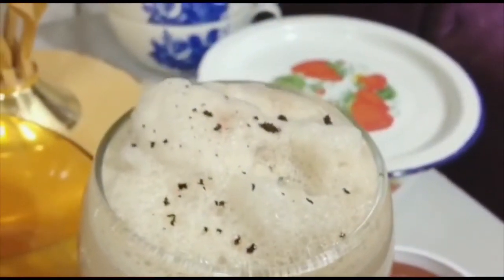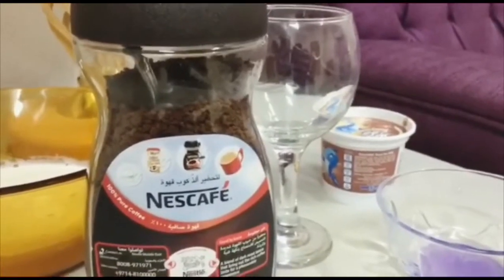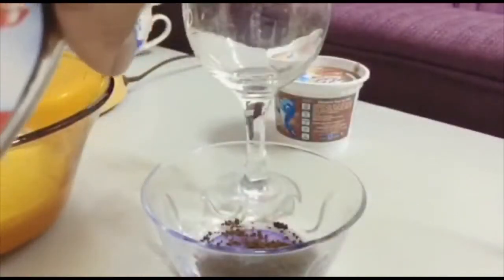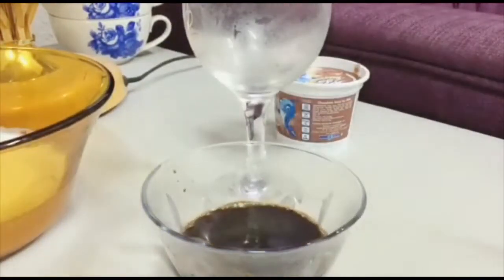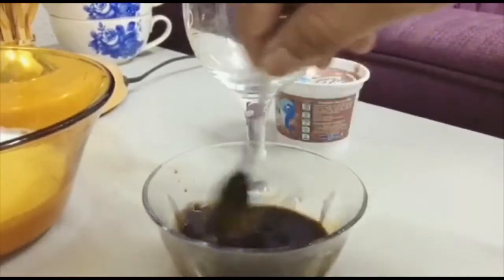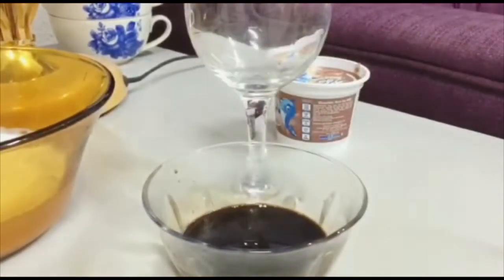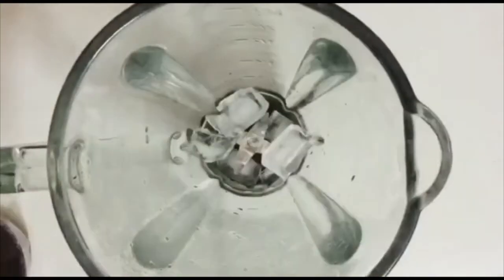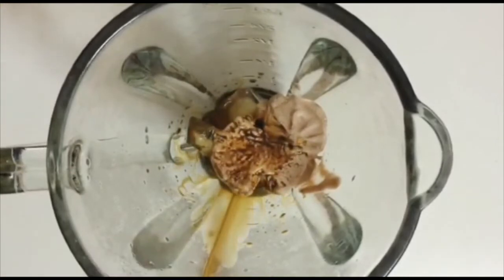കോൾഡ് കോഫി ഇത്രയും സിമ്പിൾ ആയി ഉണ്ടാക്കാൻ പറ്റുമോ.😊👨‍🍳/ cold coffee ☕️